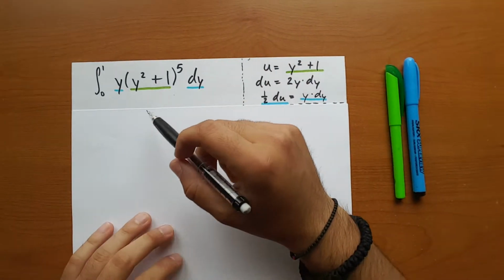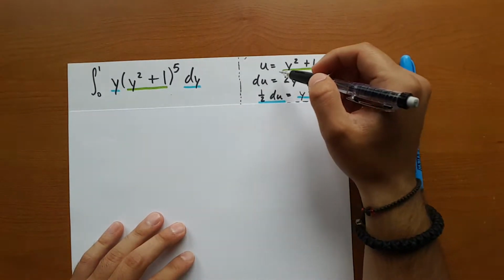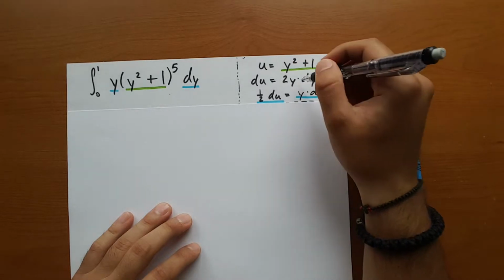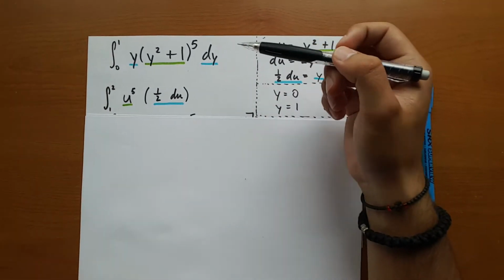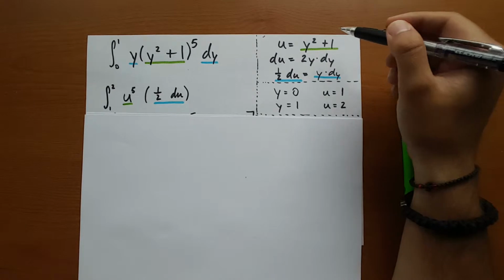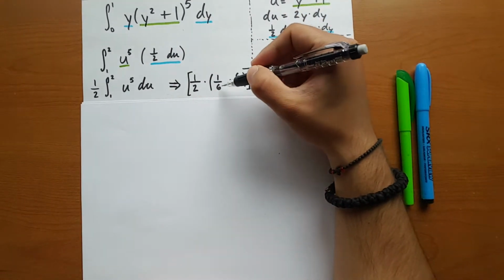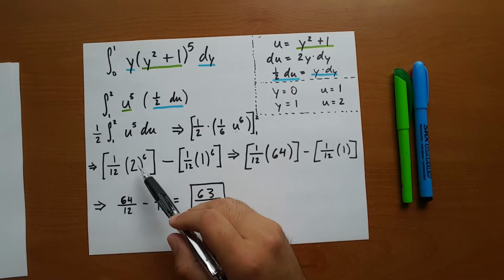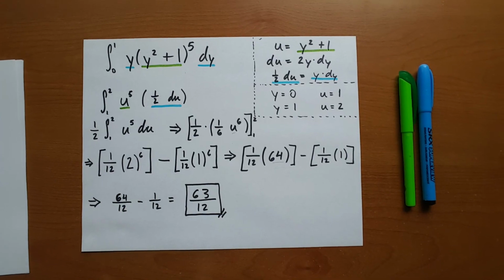MATH 1770 - VIDEO 2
Stefanos Palestis - Pg. 417 - #15